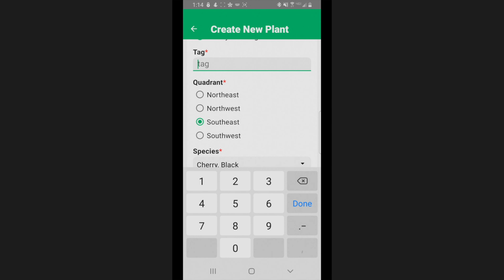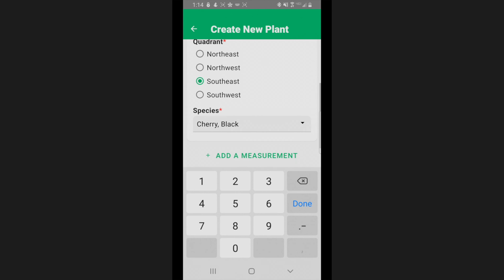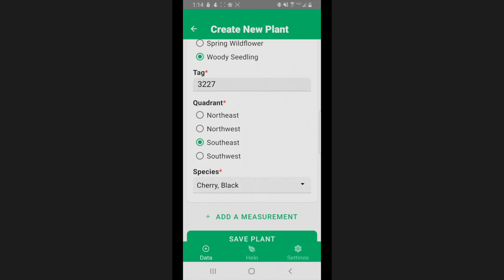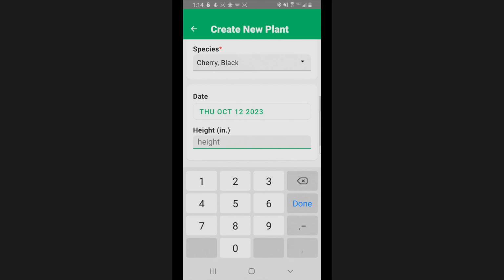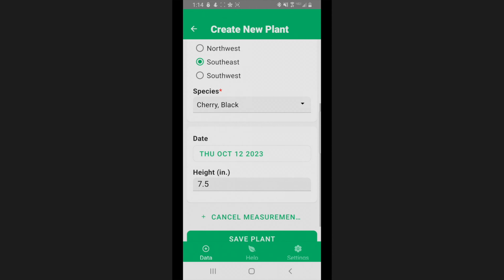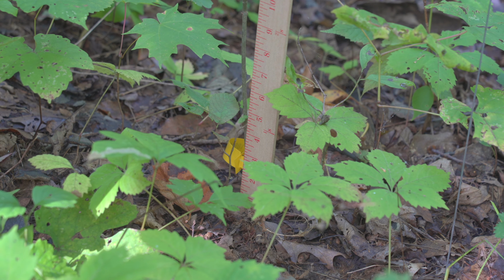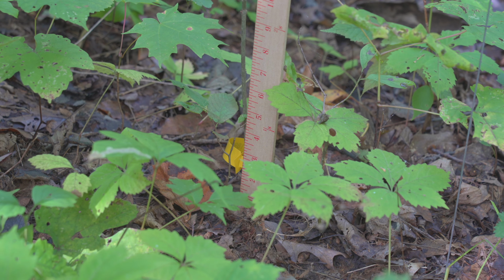AVID (Assessing Vegetation Impacts from Deer) - How to Set Up Your PLOTS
Learn how to set up your 4 to 6 AVID Plots